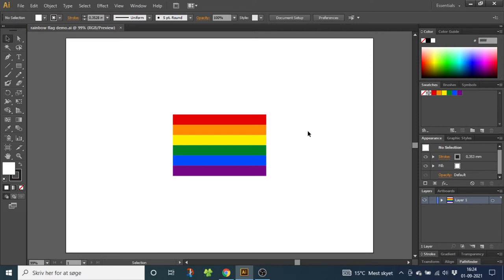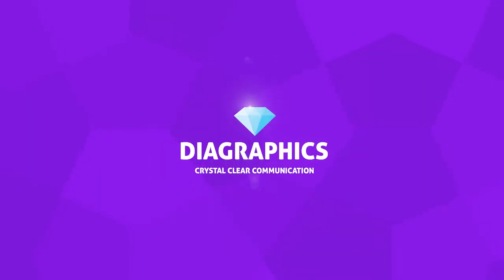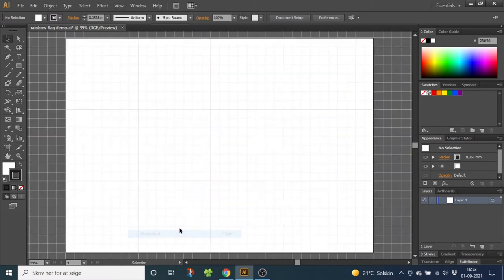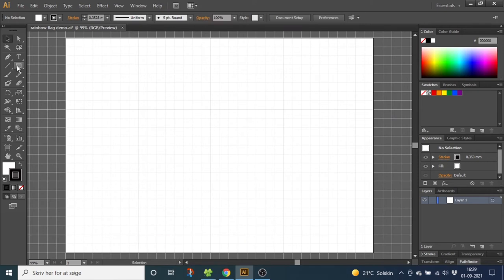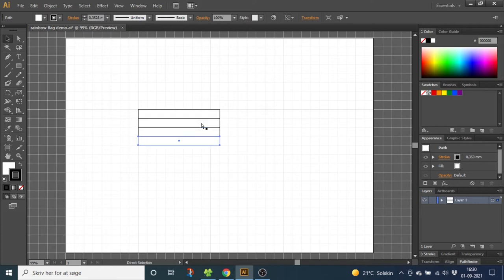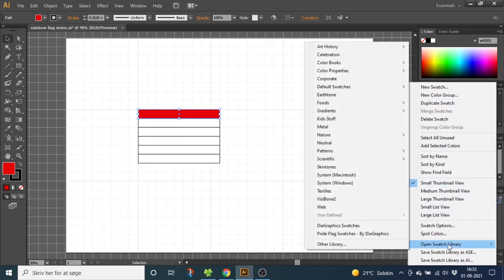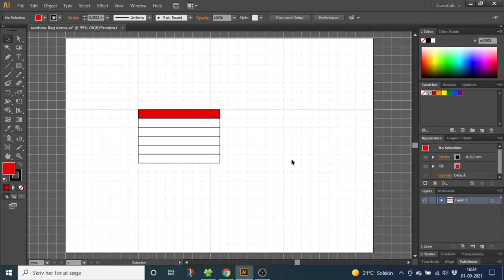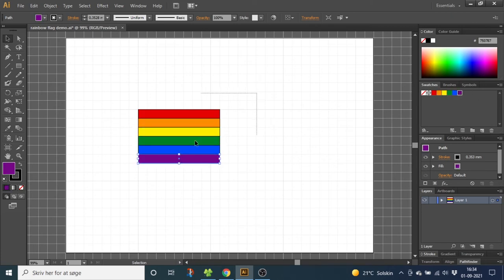How To Draw A Rainbow Flag In Adobe Illustrator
Get ready to show your support and spread love with this inspiring tutorial on how to draw a rainbow flag in Adobe Illustrator! Our step-by-step guidance will help you create a beautiful and meaningful design that represents the LGBTQ+ community. Whether you're a seasoned designer or just starting out, this is the perfect opportunity to use your skills for a greater cause and celebrate diversity and equality. So let's get creative and show the world that love is love! Watch now and get ready to make a difference.

Microphone (Rode NT1-A)
Boomarm (RODE PSA 1 Swivel Mount Studio Mic Boom Arm)